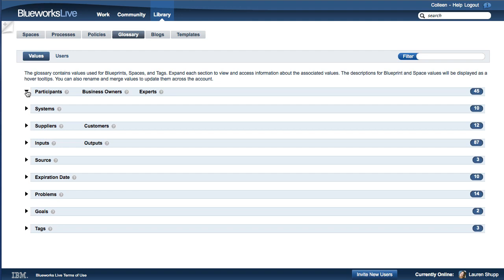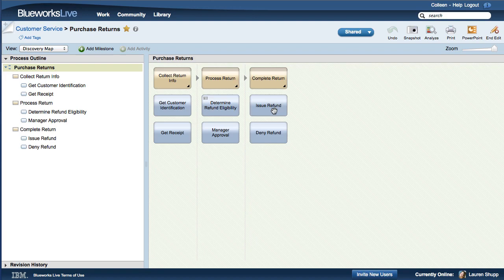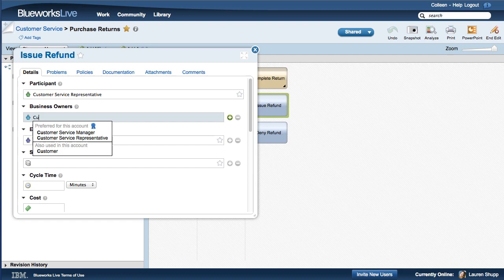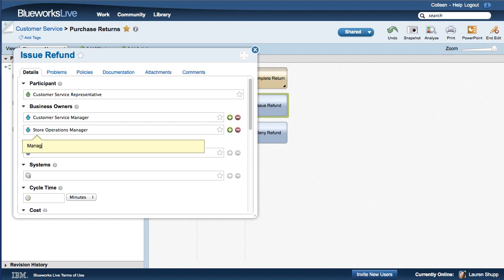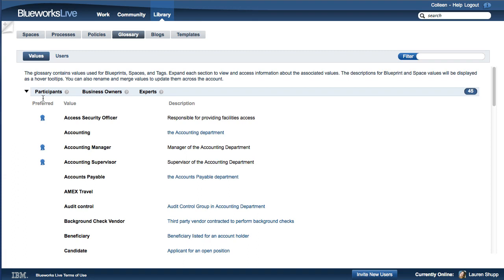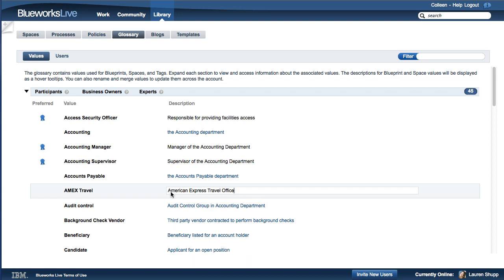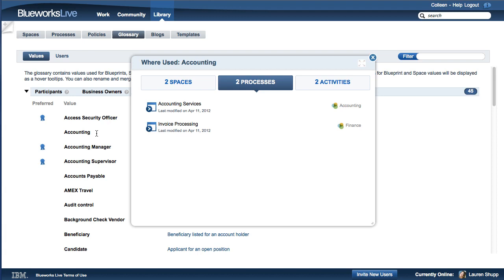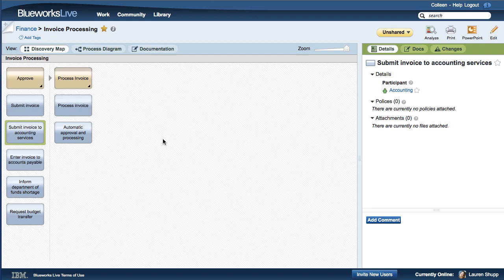How to use a business glossary on IBM Blueworks Live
With IBM Blueworks Live, you can create and use a business glossary.